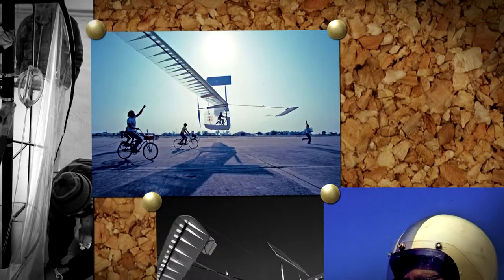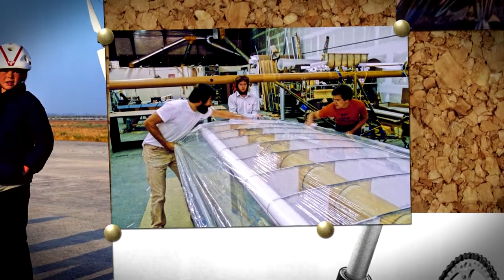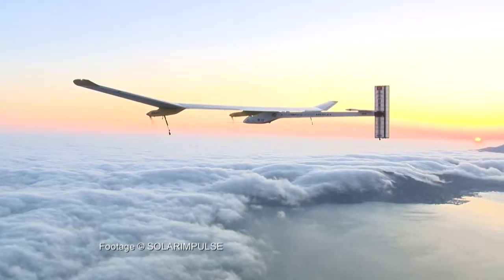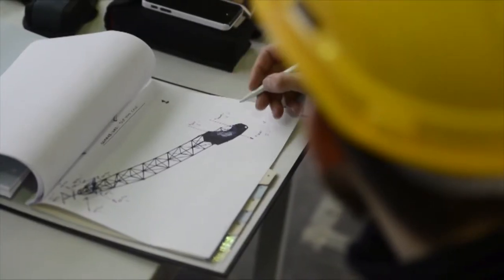Harnessing the Sun_ Part 7: Harnessing the Sun in Aviation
Dreaming of alternate ways to power aircraft has been around for several decades. This segment highlights solar powered aircraft including the Gossamer Penguin, the Solar Challenger, the Pathfinder/Helios series and the Solar Impulse. The pioneering spirit in aviation showcases clean, renewable energy technologies and the real power of energy transformation.